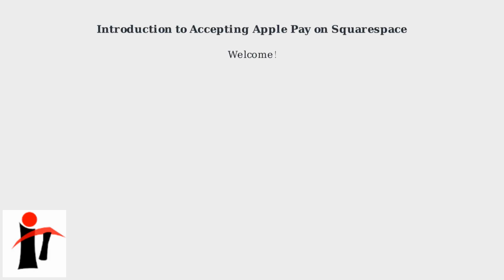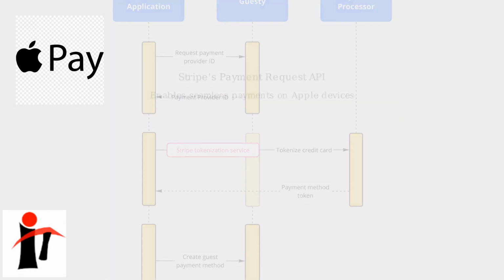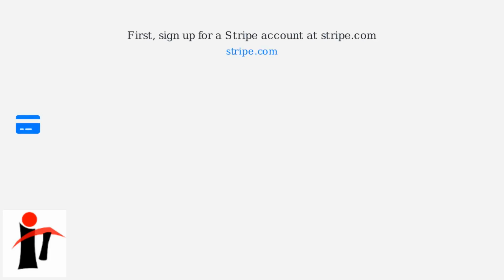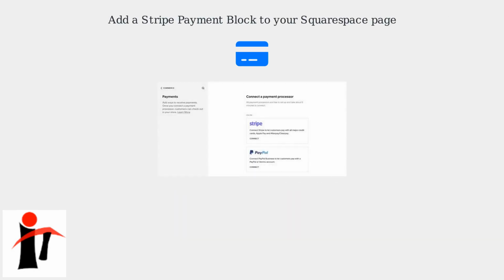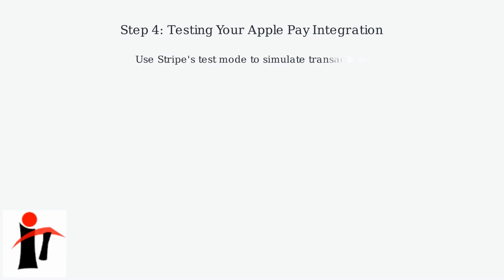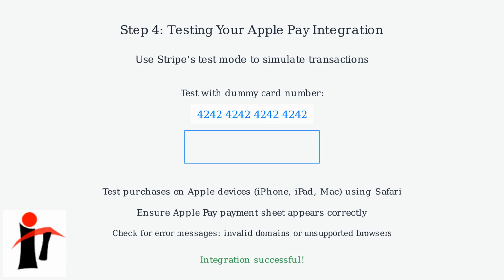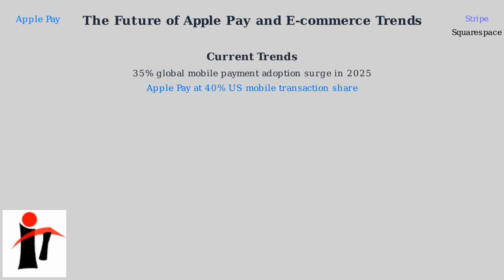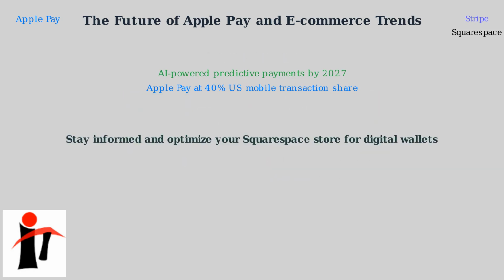How to Accept Apple Pay on Squarespace – Stripe Setup & Testing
🍎 Accepting Apple Pay on Squarespace makes checkout faster and more convenient for customers
💳 This video explains how to set up Stripe as your payment processor and enable Apple Pay
🛒 Learn how to test transactions to ensure payments go through smoothly
✅ We also cover troubleshooting tips to confirm Apple Pay is working correctly on your site